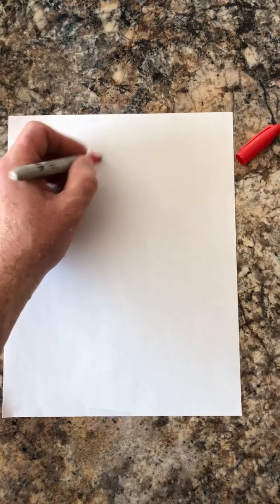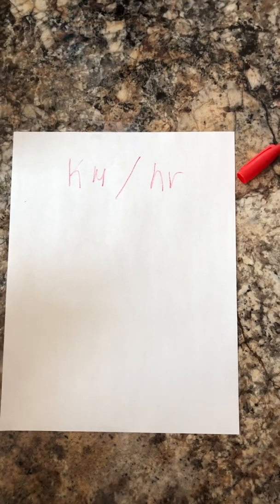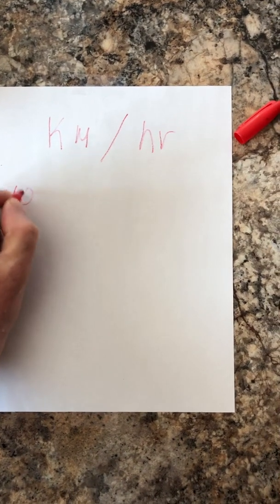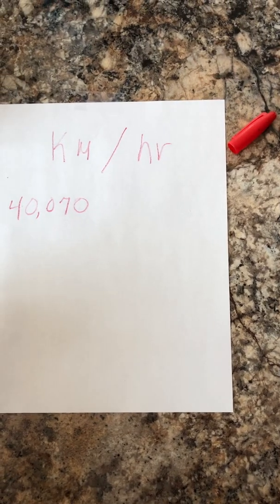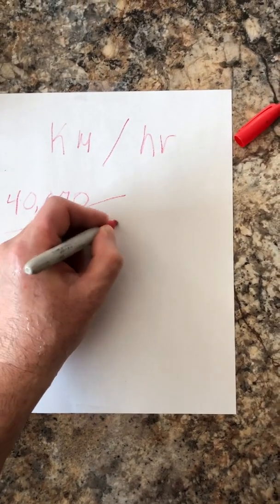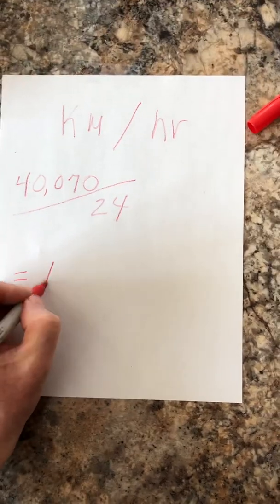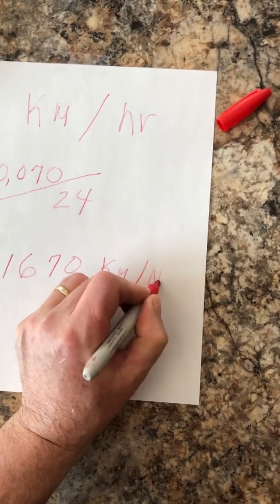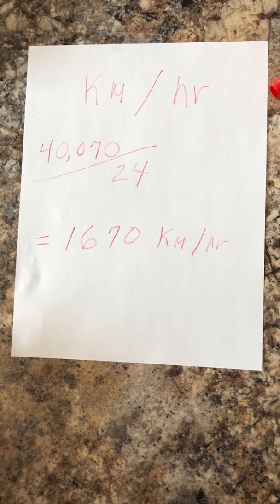Global Geography 12 - Coriolis Effect